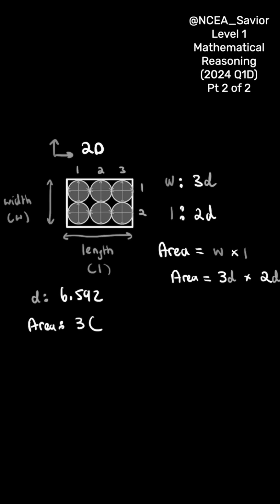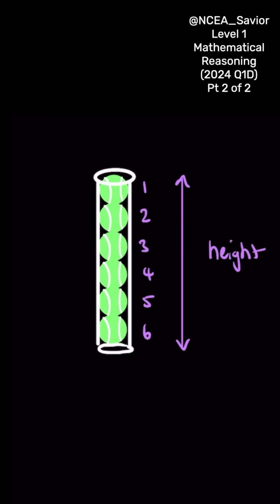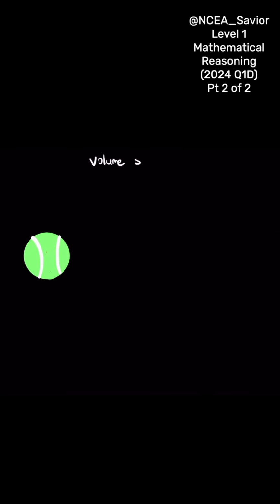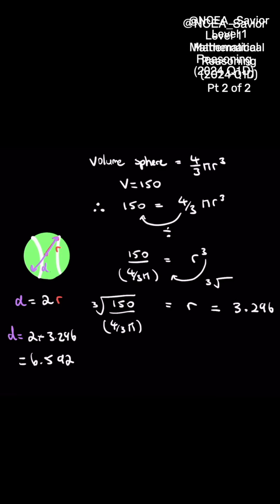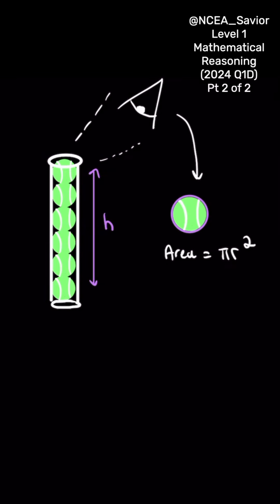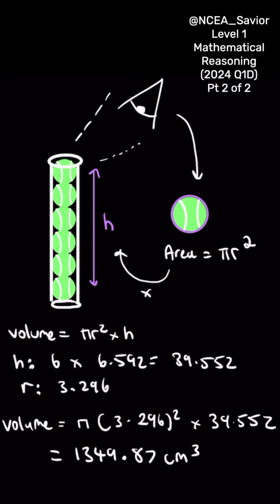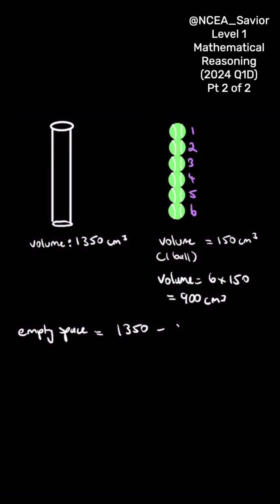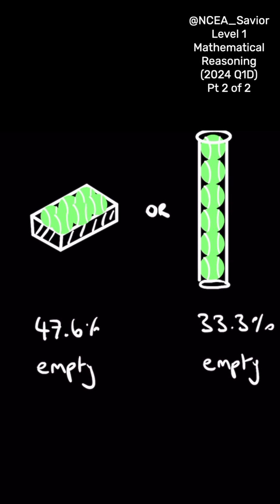NCEA Level 1 Mathematical Reasoning 2024 Q1D (PT2)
Mathematical Reasoning 2024 Q1D
Part 2/2